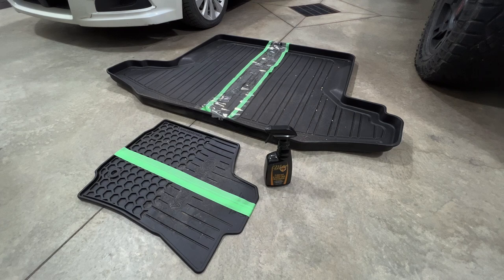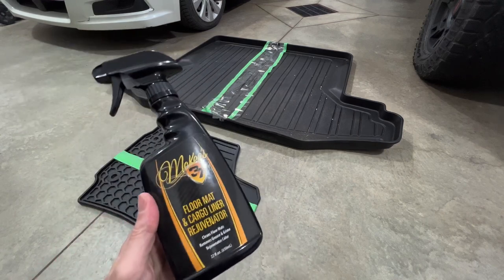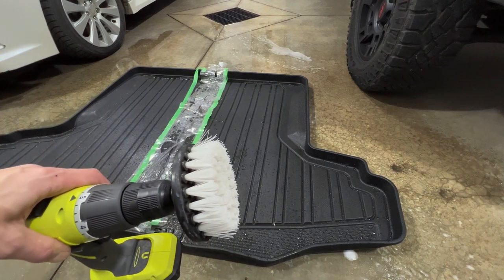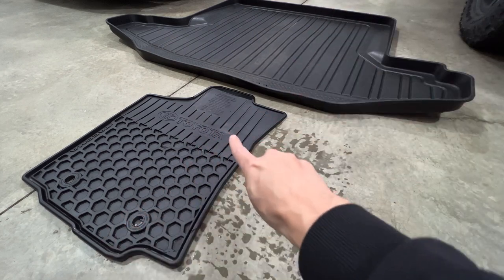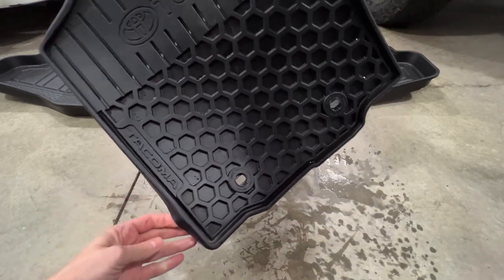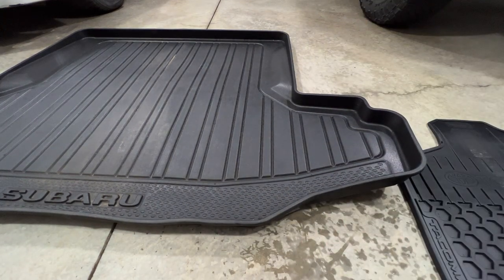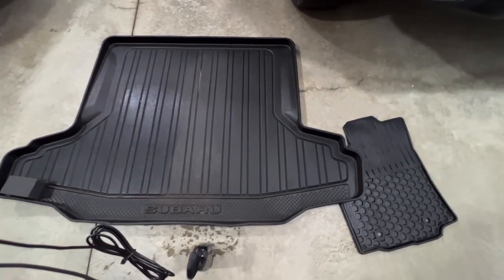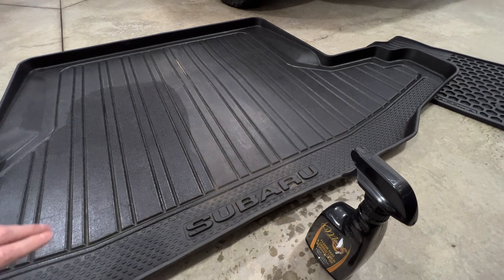It Doesn’t Rejuvenate - McKee’s Rubber Floor Mat Rejuvenator Review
Welcome to Detail Projects!
In this video we are checking out the McKee’s 37 Mat and Cargo Liner Rejuvenator and see if this product delivers the results I am looking for.

McKee’s 37 Mat and Cargo Rejuvenator

Thank you for the support as it gives the channel the opportunity to grow and make more video content!